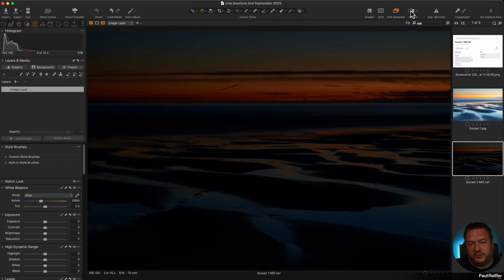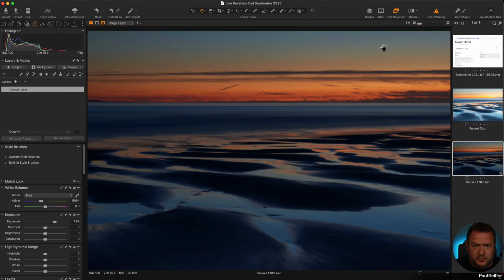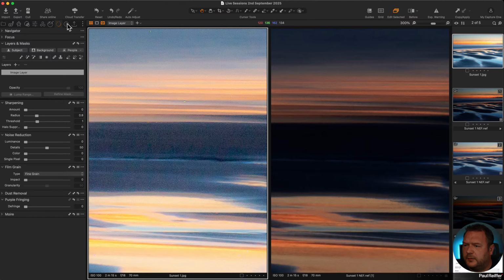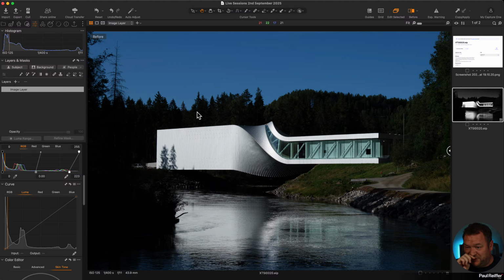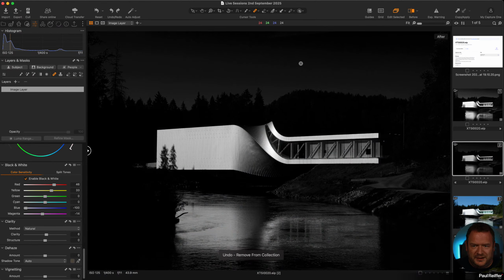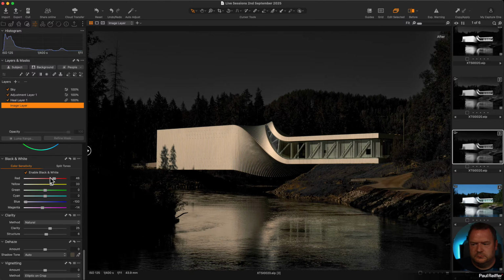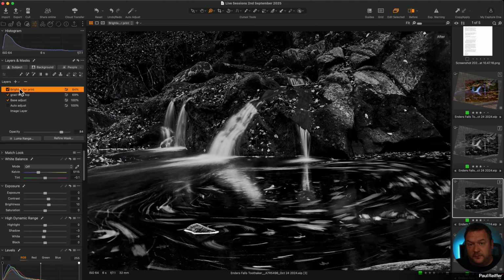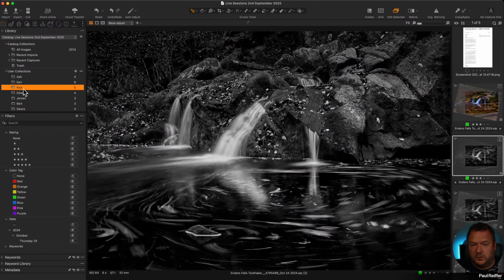Noise Reduction, B&W Conversion, Advanced Masks - Capture One Live Editing : 2nd September 2025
Today's links:

Hidden Limited Edition Docu-Magazine - Unlocked_ (1 of 50) available here until sold out

Get access to our latest masterclass - Midday Magic & Contrast on 24th April